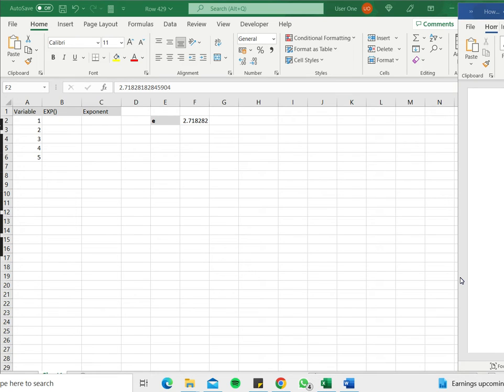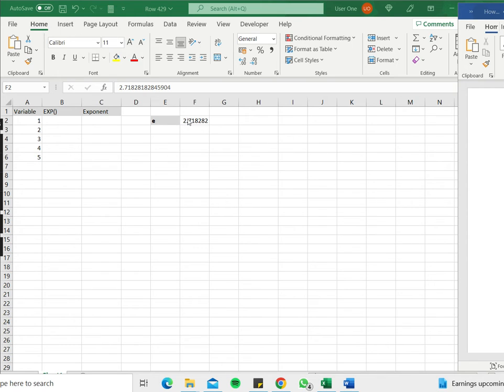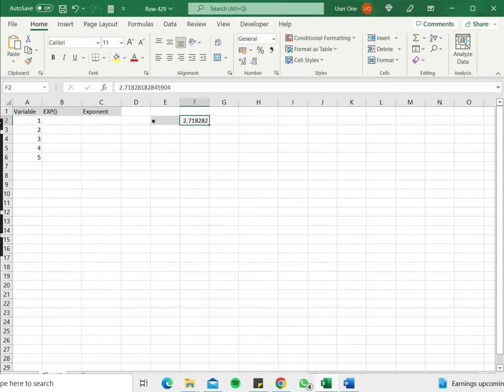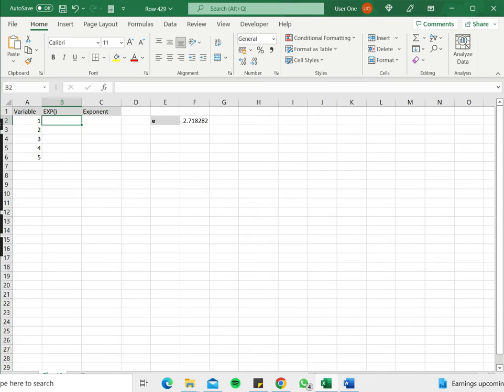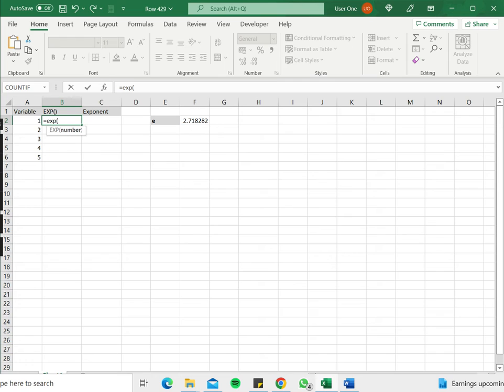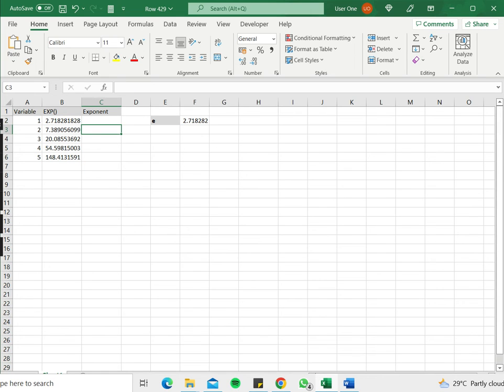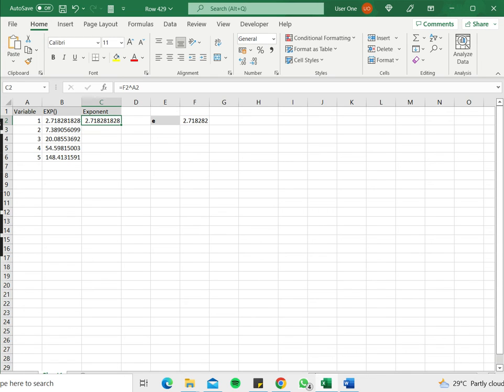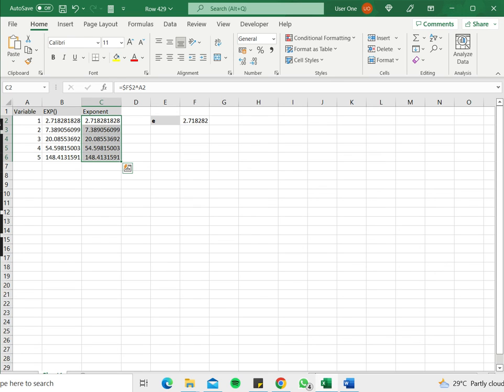How to do e^ in Excel